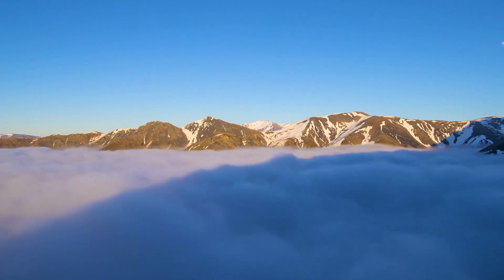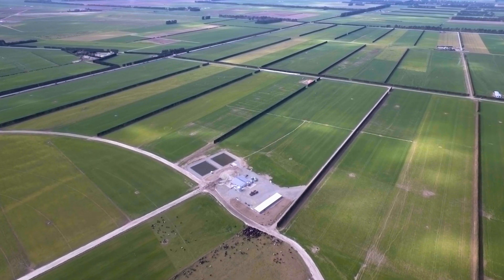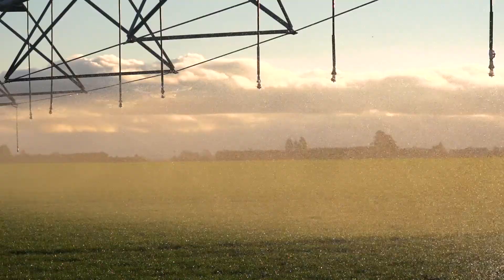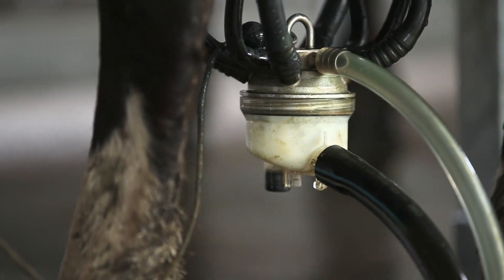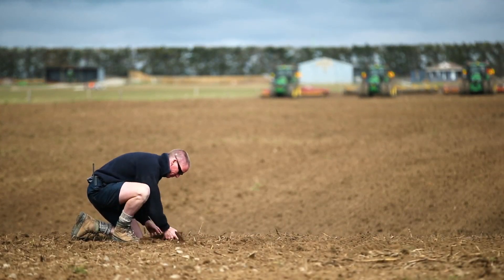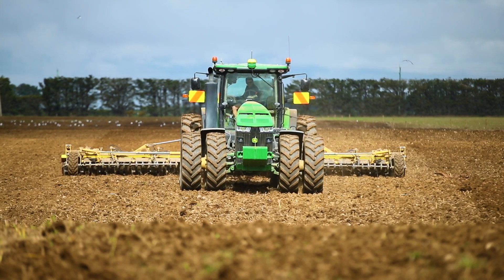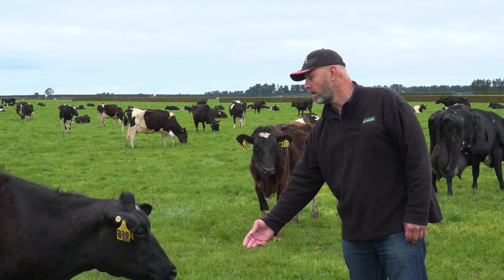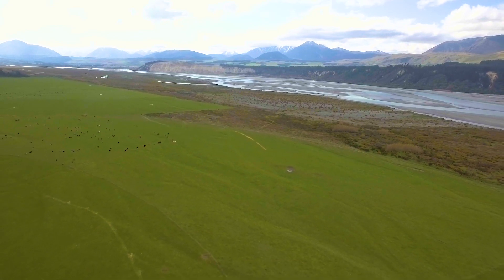The Colours of Your Land - Leo Donkers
Meet Leo Donkers, a proud dairy farmer operating a sustainable business on the Canterbury Plains at the foot hills of the Southern Alps of New Zealand.  This intensive farming operation is reliant on high quality pasture, produced using advanced and reliable equipment and machinery this makes them green and yellow. This farming legacy is built on hard work and dedicated to environmental sustainability. When they need advanced agricultural equipment plus precision ag technology and the best dealer support in the industry, they turn to the strength of green and yellow – John Deere. No matter what you produce, all of us at John Deere are committed to helping you make the most of your operation. That's why we share the Colours of Your Land.